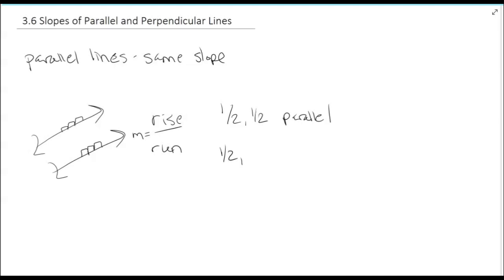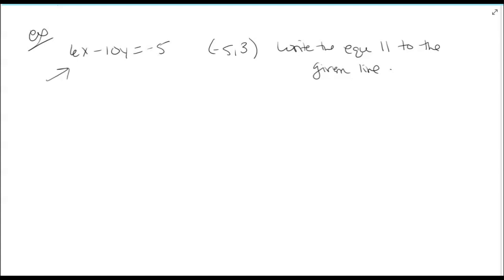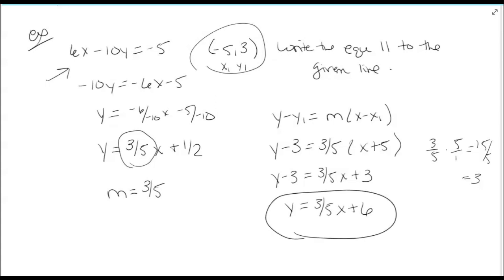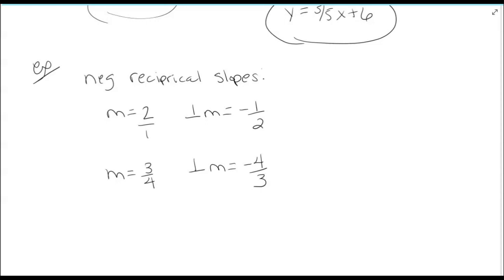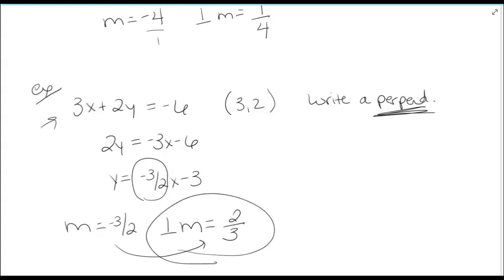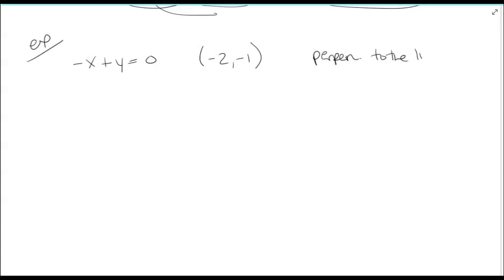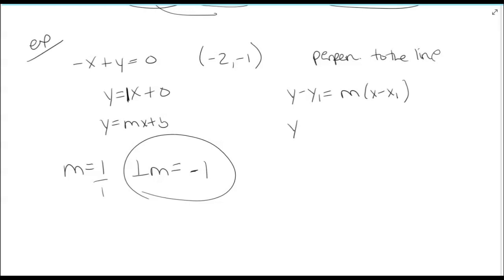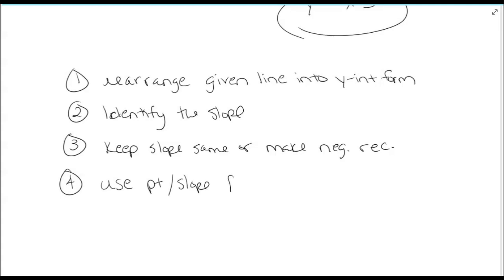Geometry 3.6 slopes of parallel and perpendicular lines